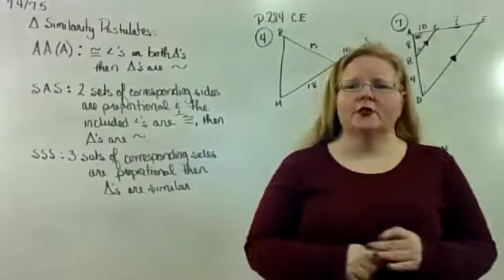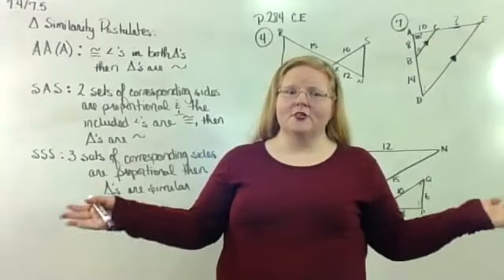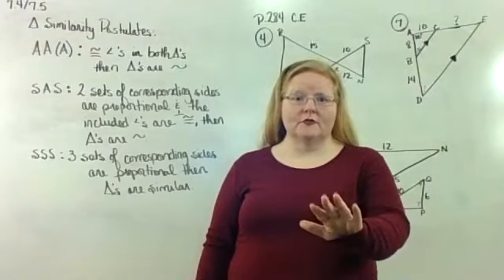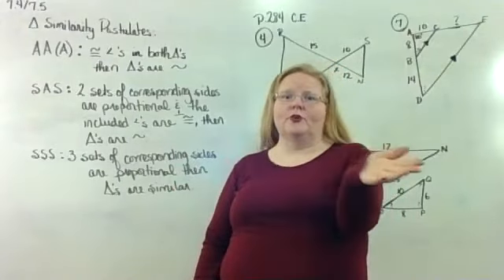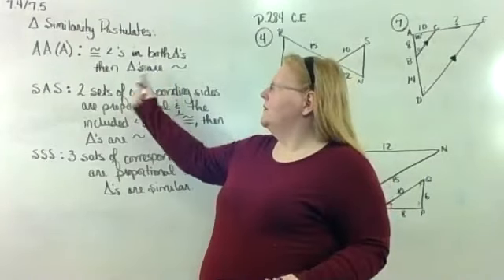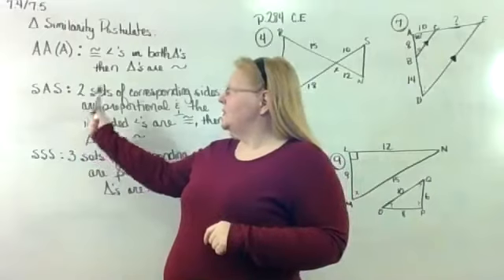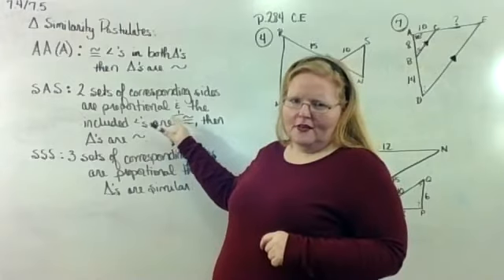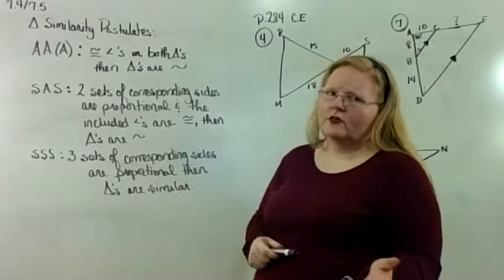GC Section 7.4/7.5